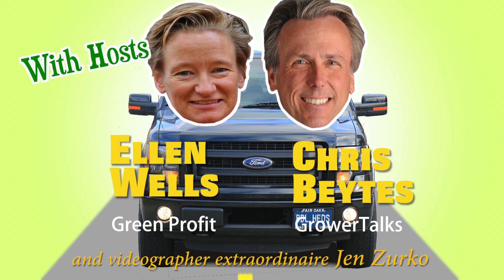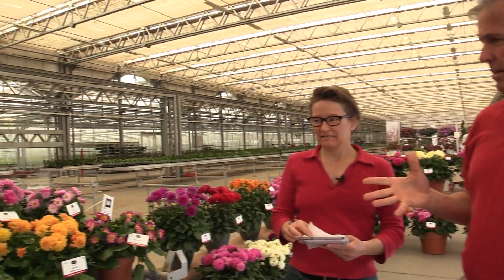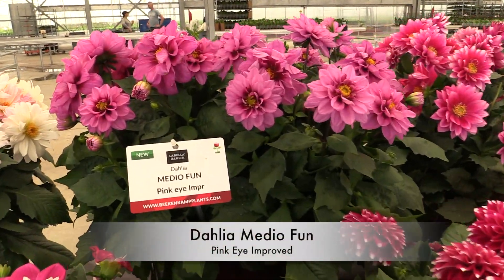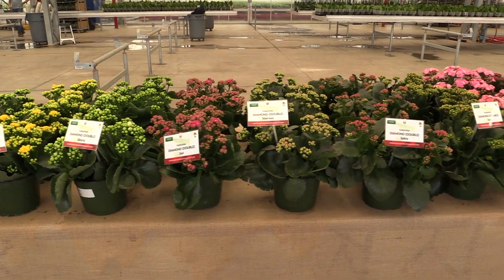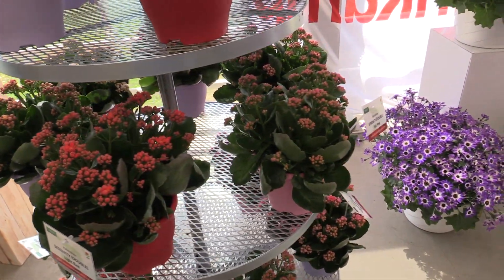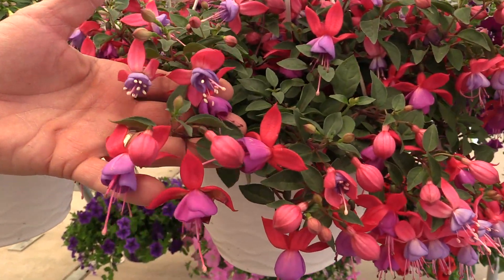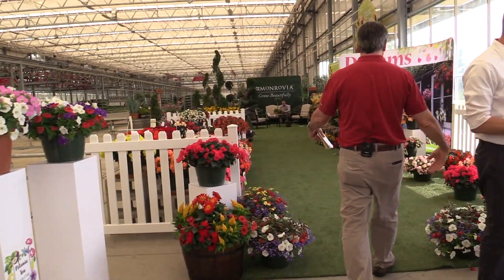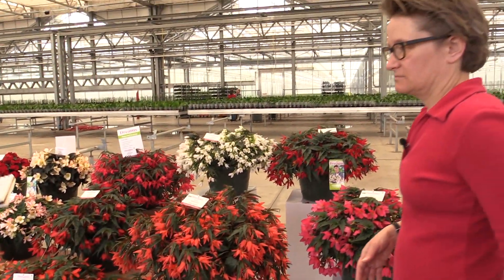Spring Trials 2019: Beekenkamp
Beekenkamp had some of their more traditional introductions, along with a brand new line for the company. (And contrary to what Chris said, the Year of the Dahlia is 2019! - he corrects himself at the end).